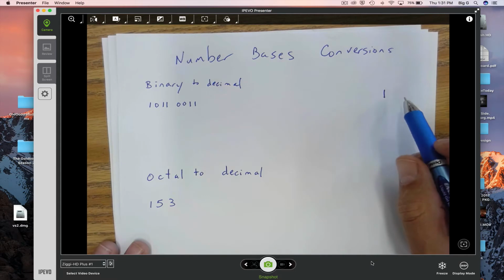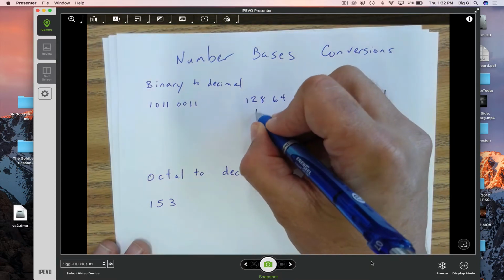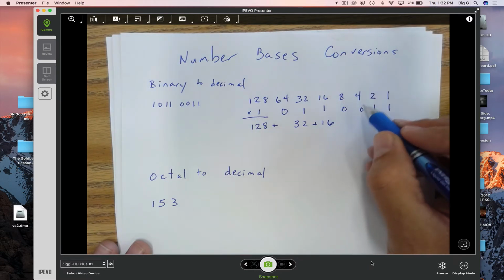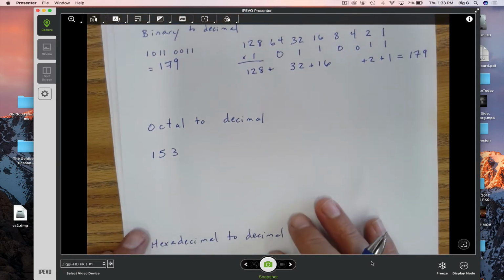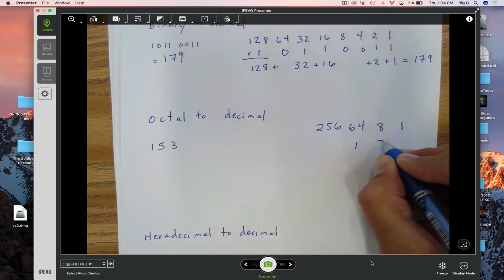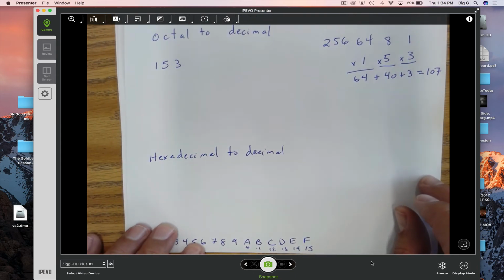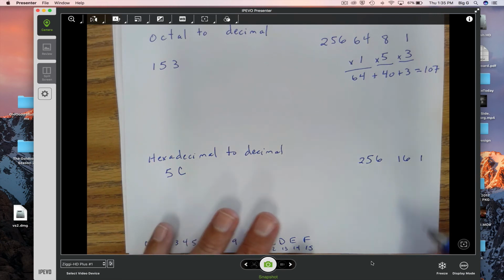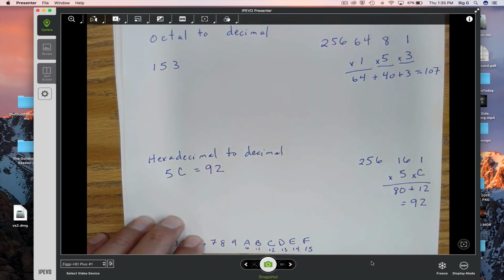Number Conversions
Binary to Decimal, Octal to Decimal and Hexadecimal to decimal